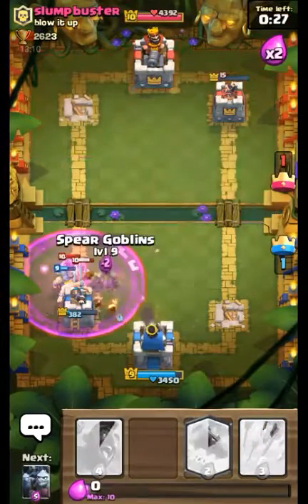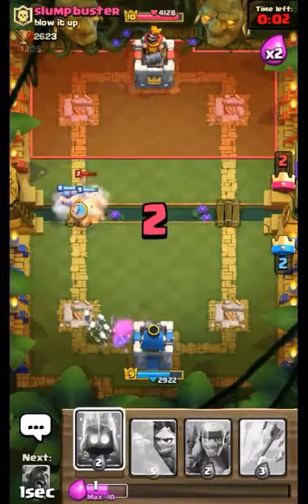Clash Royale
Silver Squad